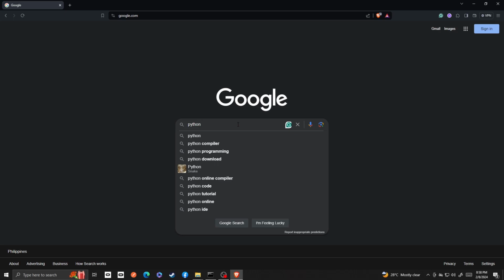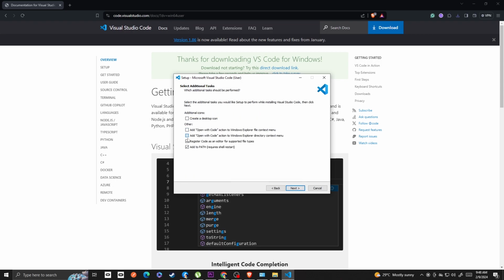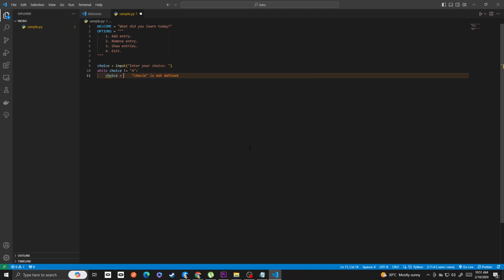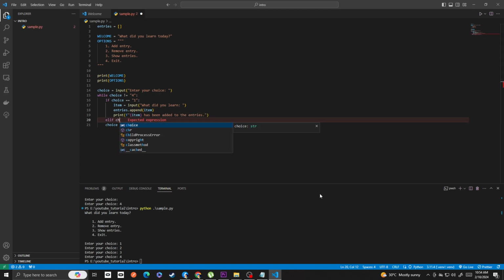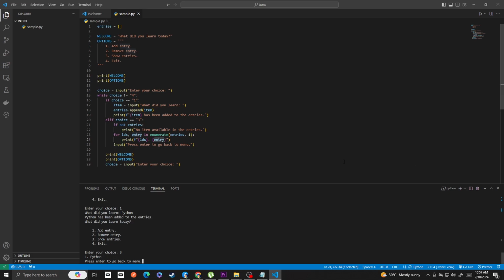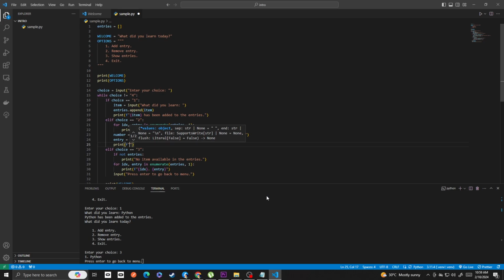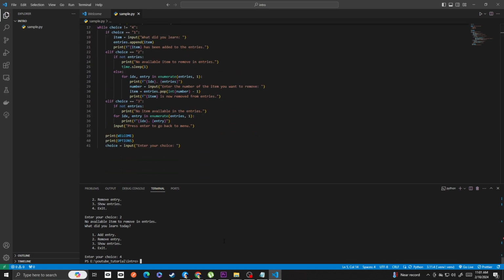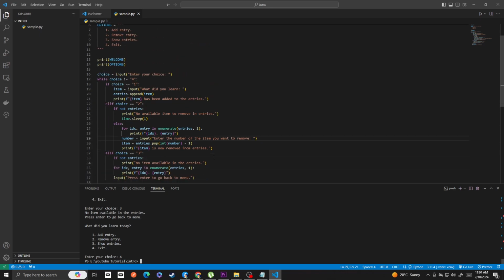How to install Python, VSCode and Demo on how to use it.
This video is how to install python and how to use it. We install the requirements to run the python and use it and we show you a demo how you will use or how you will create a python script.  This video is a starter video for those who are interested to learn python.

This video has 3 parts:
1. Python Installation
2. VSCode Installation
3. Python Demo